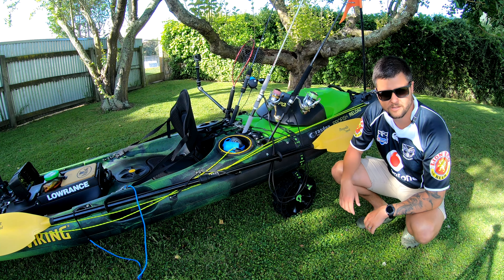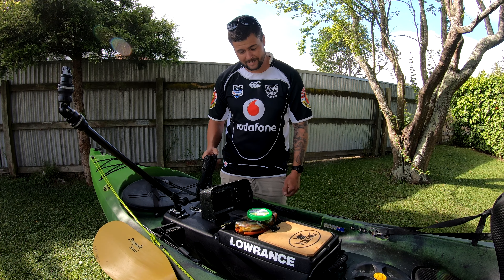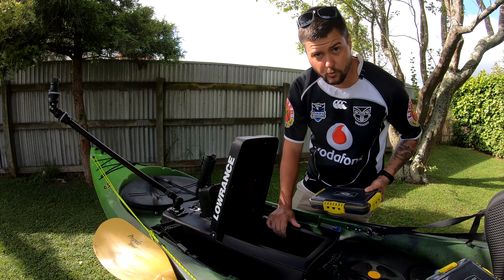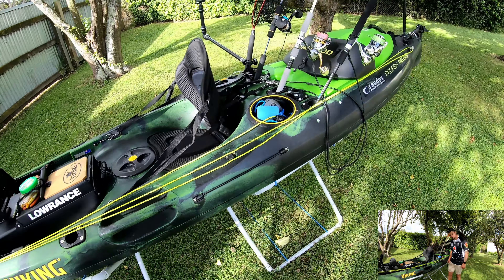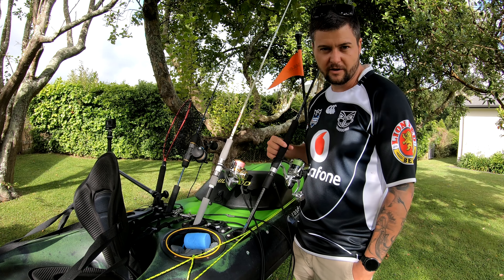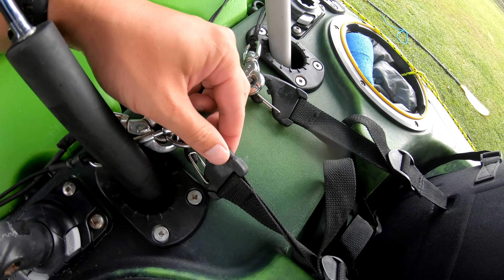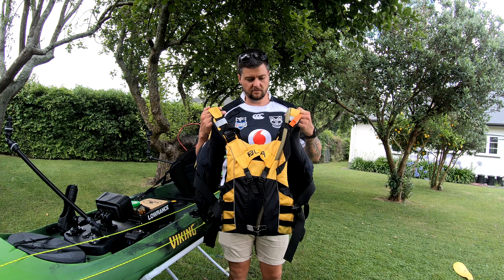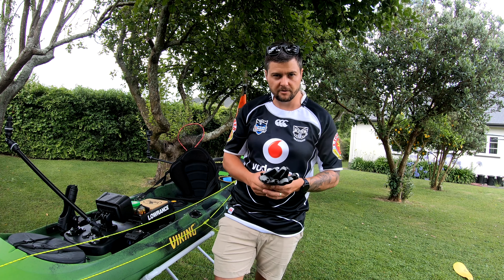VIKING PROFISH RELOAD! FULL SETUP AND GEAR WALK THROUGH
In this video I do a full walkthrough of how I set up my Viking Kayaks Profish Reload, along with the gear that I use and how I use it. I show you a few top tips that will make your life on the water that little bit easier.

I have finally made a Facebook page so please go and show some love!

I'll post up trip reports, let you know where and where I am heading out so you can join me, and post anything else kayak fishing related!

Thank you to all of you for the continued support.

Tight Lines

GEAR USED:

KAYAK:
Viking Profish Reload Kayak

SOFT BAITING:
Shimano Stradic Reel 4000FL spooled with 15lb braid 20lb leader
Ocean Angler Megawave Pro 6-8kg 8ft 6in

Abu Garcia 4.0 4-8kg Soft Bait Rod
Shimano Sedona 4000

SLOW JIGGING:
Daiwa Salist 15h Reel spooled with 30lb braid 40lb leader
Ocean Angler Powerflex Bender Slow Jig Rod

ELECTRONICS:
Lowrance Hook 5 Reveal

Watch: AT/youtube